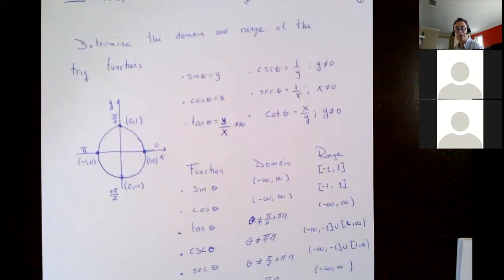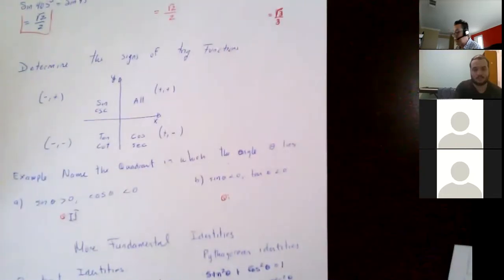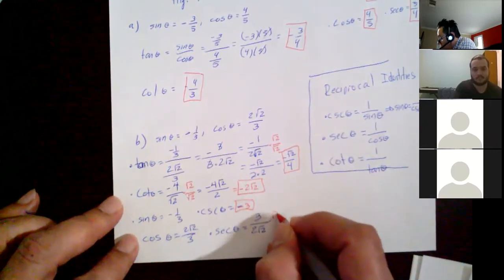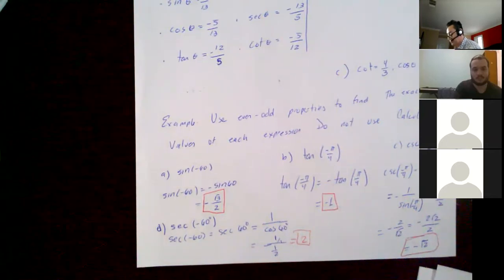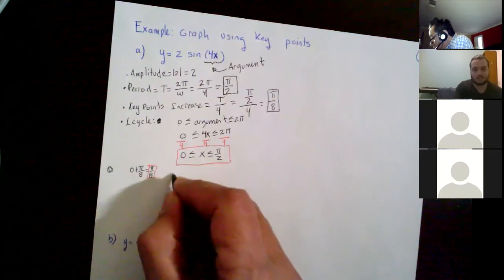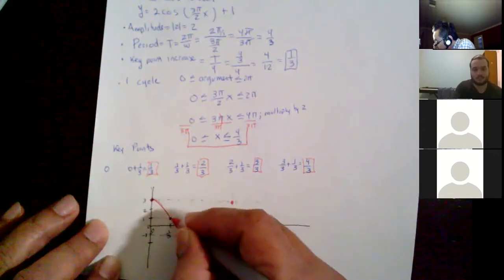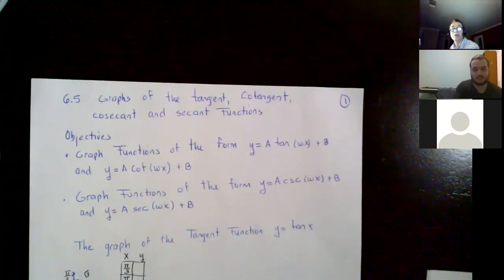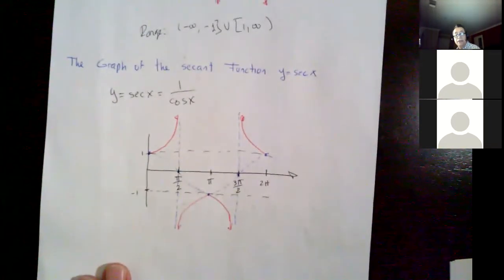MATH141 6 4 6 5 6 6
DOMAIN, RANGE OF TRIG FUNCTIONS
GRAPHS OF SINUSOIDAL FUNCTION
GRAPHS OF TAN, COT, SEC AND CSC FUNCTIONS